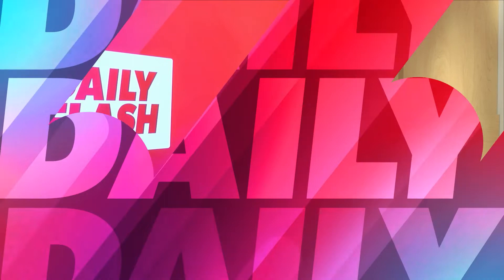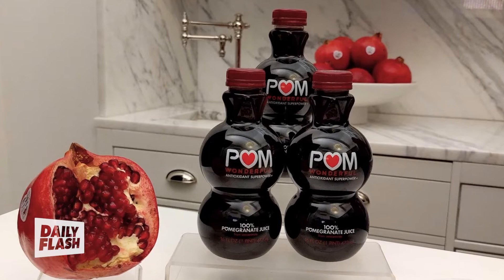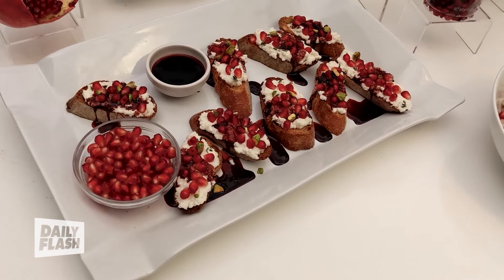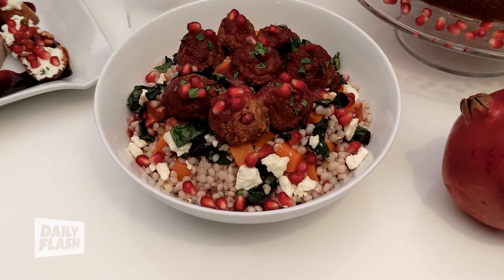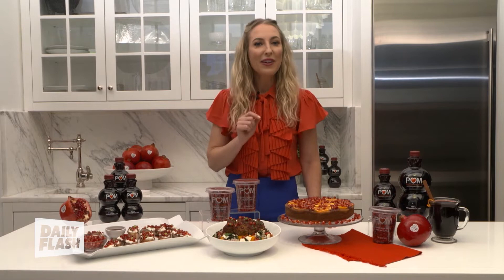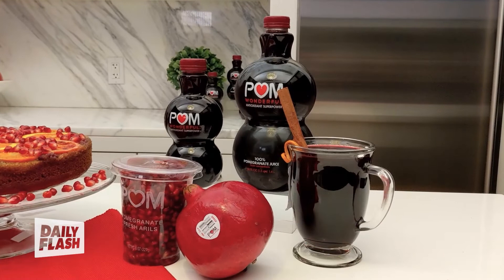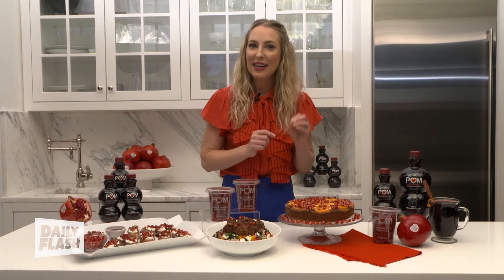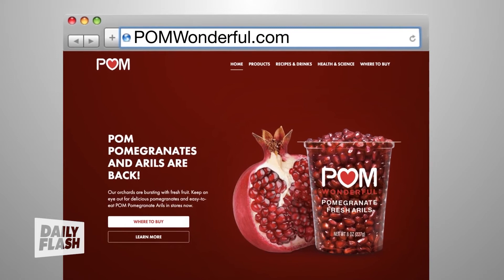National Pomegranate Month | Dawn Jackson Blatner | DailyFlash